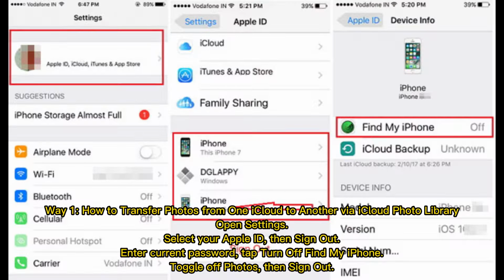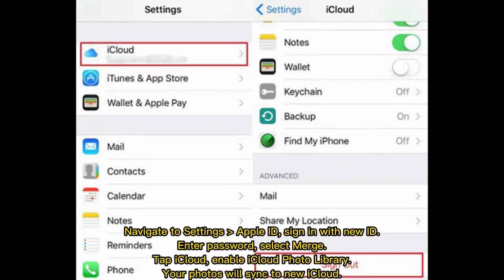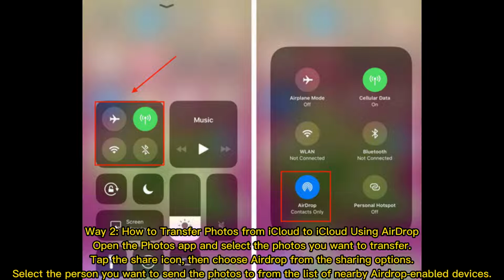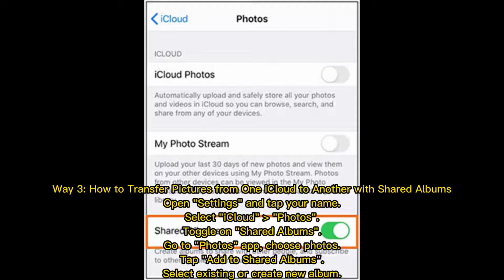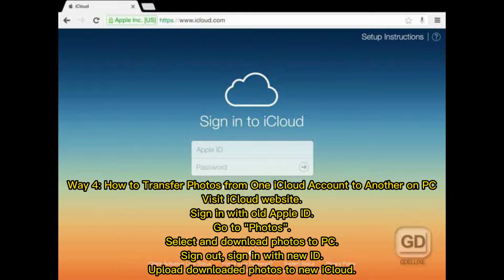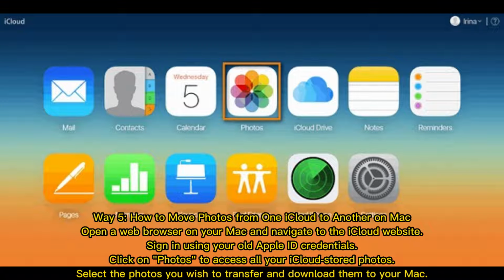[5 Methods] How to Transfer Photos from One iCloud to Another?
Transferring photos from one iCloud to another can be easily done by following the steps outlined in this guide. With these instructions, you can swiftly transfer your photos without hassle.

00:00 Start
00:22 Way 1: How to Transfer Photos from One iCloud to Another via iCloud Photo Library
00:51 Way 2: How to Transfer Photos from iCloud to iCloud Using AirDrop
01:10 Way 3: How to Transfer Pictures from One iCloud to Another with Shared Albums
01:32 Way 4: How to Transfer Photos from One iCloud Account to Another on PC
01:52 Way 5: How to Move Photos from One iCloud to Another on Mac
Bonus: How to Transfer Photos from One iPhone to Another